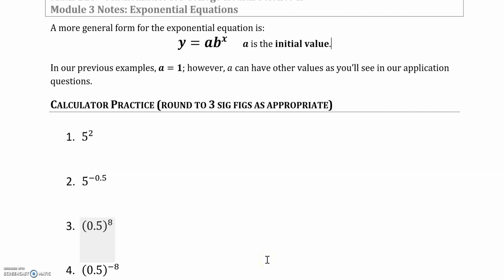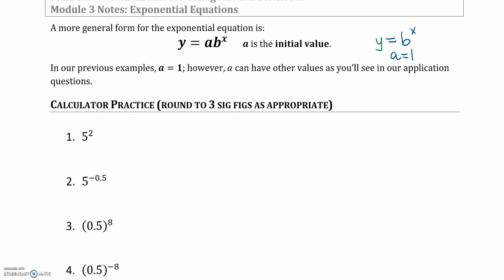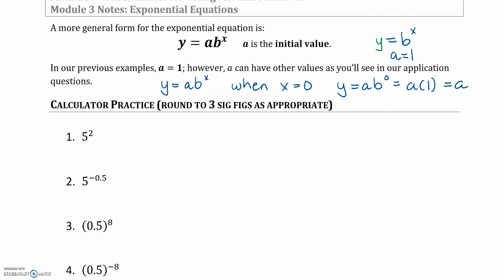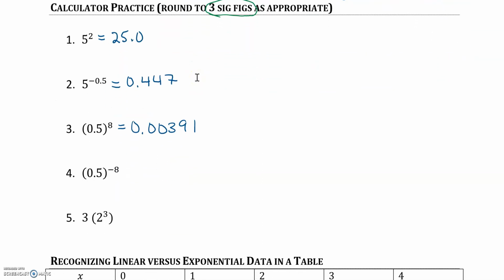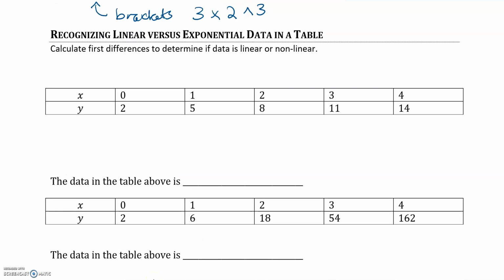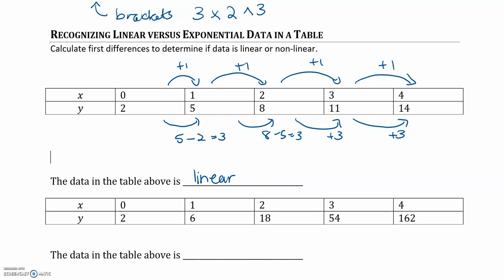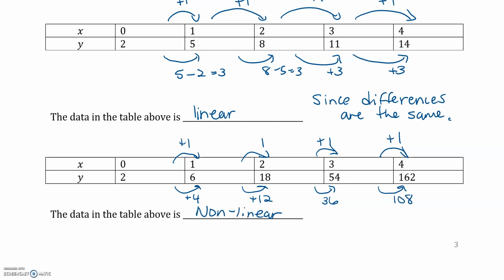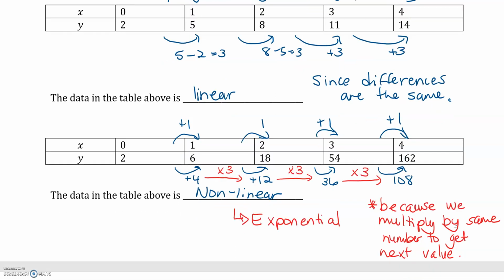Module 3 -- Part 2: Linear versus Exponential Data Sets